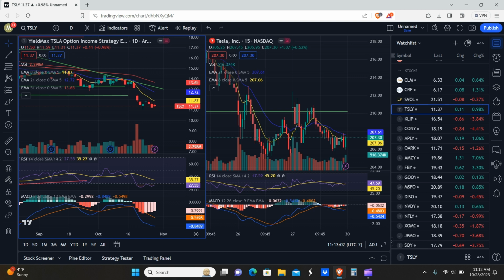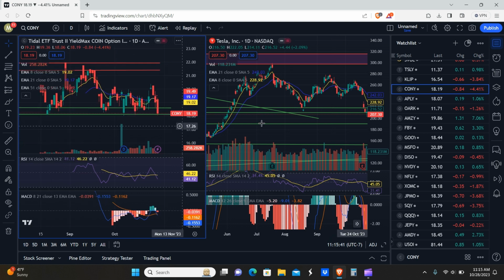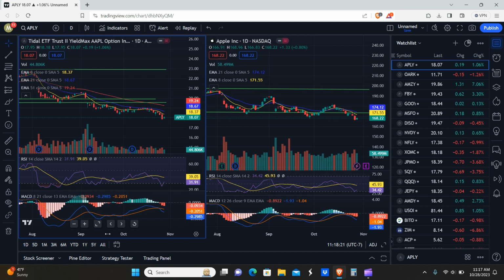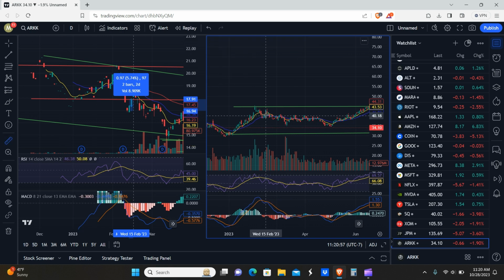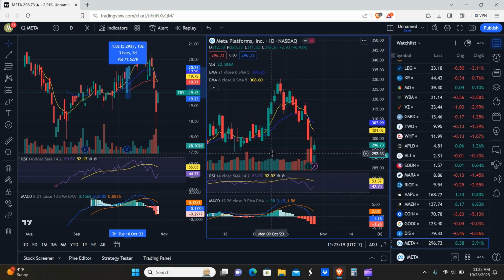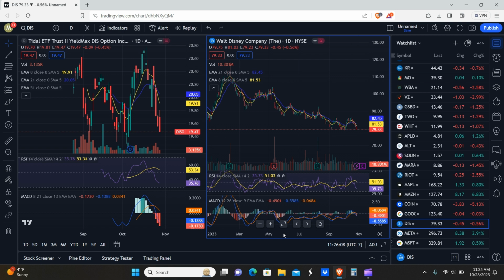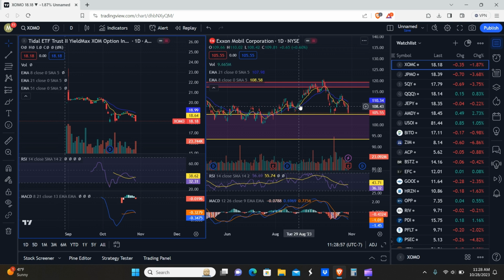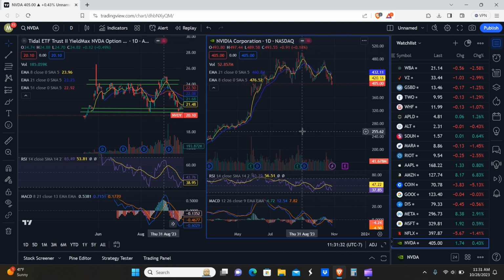Can YieldMax ETFs share price Recover? Most Bullish Days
Hello everyone! So can the yieldmax etfs share prices recover after this brutal market selloff? We'll track some of the most bullish days, what the current market sentiment is, and what the ideal market environment would be for share prices to appreciate over time. So Stay Tuned!